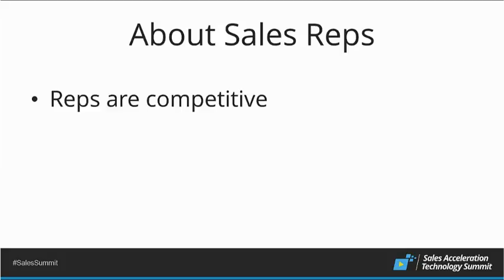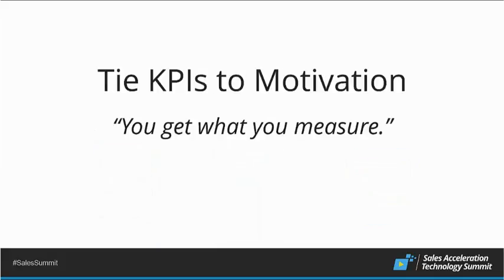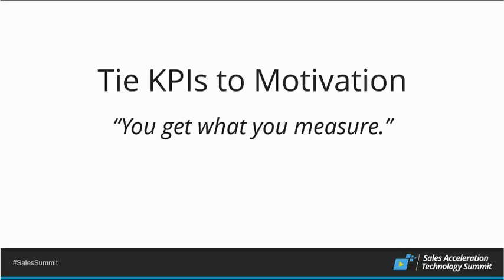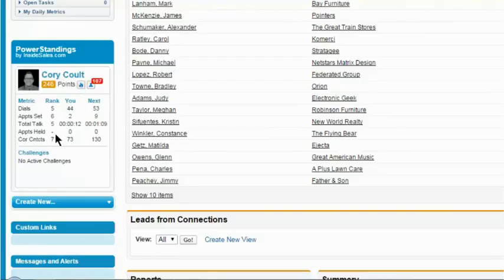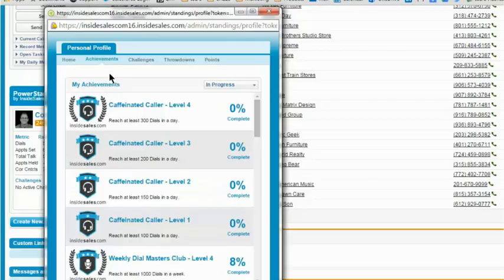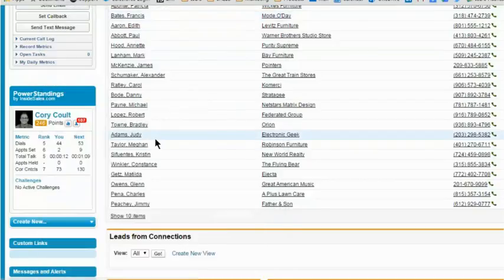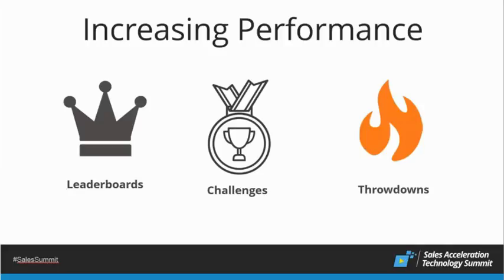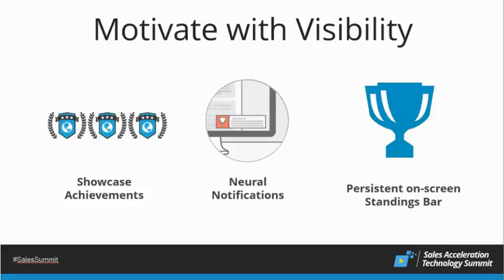Nathan Johnson - Motivating Reps with Gamification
Nathan Johnson, Product Marketing Manager, InsideSales.com

Watch top sales acceleration companies demonstrate how their technology can accelerate your sales in
short 15­-30 minute presentation.